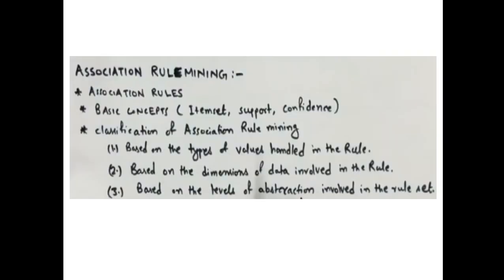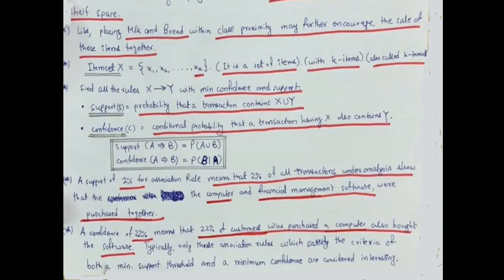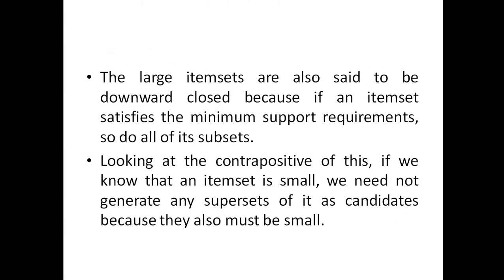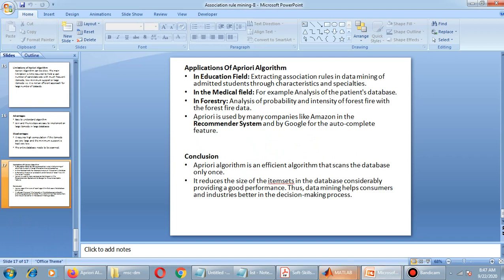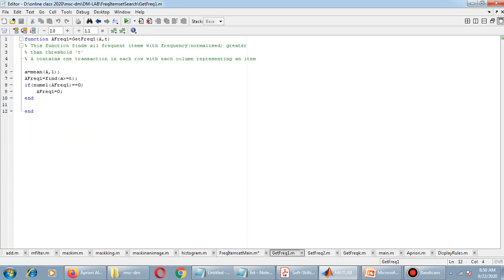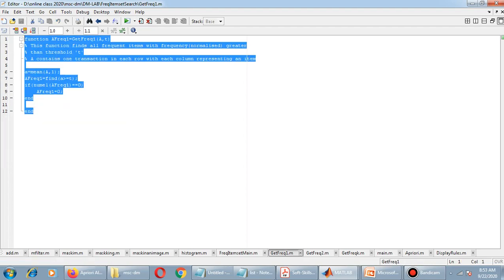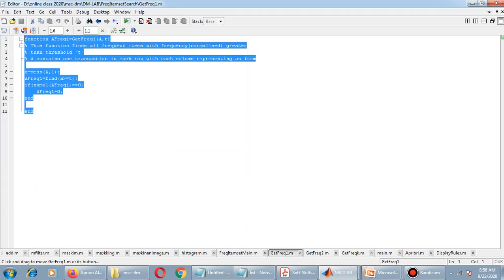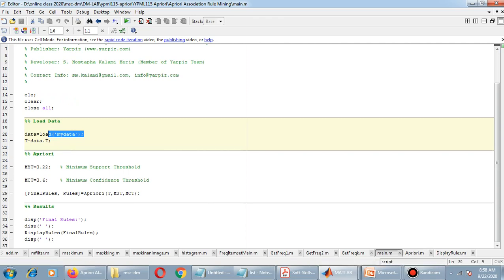Apriori Algorithm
Frequent Itemset Mining and Apriori Algorithm Rules Generation